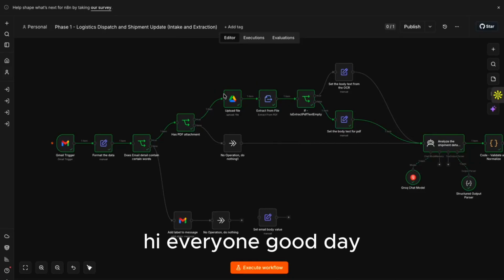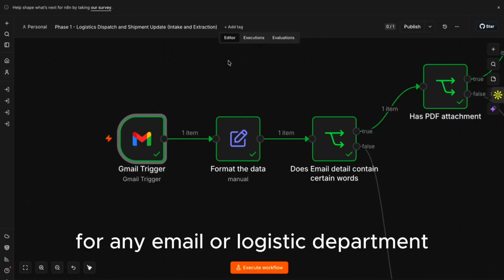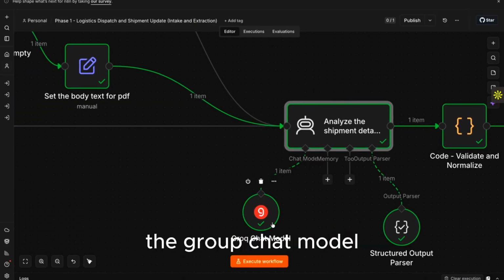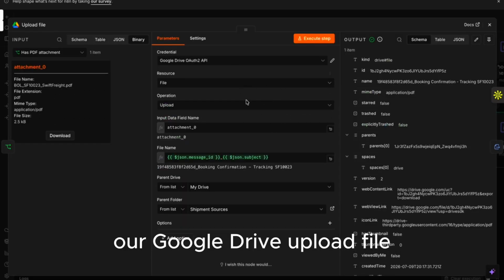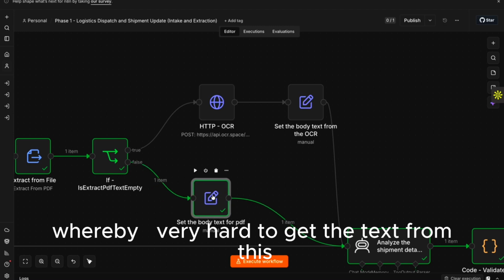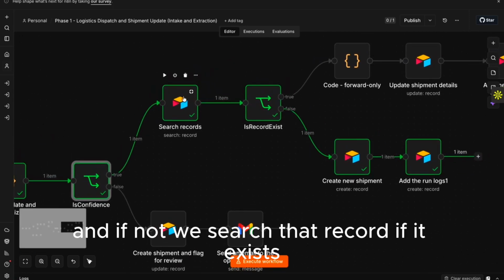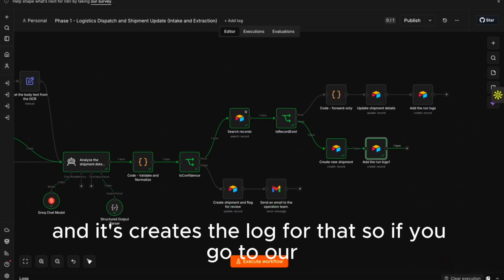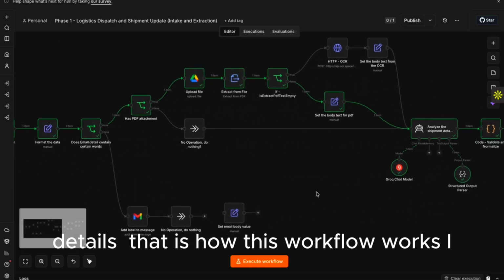Automate Shipment Tracking from Email & PDF with n8n + AI (Logistics Build) | Phase 1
Learn how to automate shipment tracking in n8n — a workflow that reads incoming emails, extracts data from PDFs (with OCR for scanned documents), uses an AI agent to pull structured shipment details, and updates a shipments board automatically. Built with n8n, an AI agent, and Airtable.

This is Phase 1 of an end-to-end logistics automation: intake and extraction. Most dispatch teams read every carrier email by hand, open every PDF, and retype the details into a spreadsheet. This system does it automatically — and never moves a shipment status backwards.

🔧 WHAT I BUILD IN THIS VIDEO
- Gmail trigger + a rules-based classifier to catch shipment emails
- Branch on PDF attachment → extract text from the PDF (with an OCR fallback for scanned docs)
- An AI agent that extracts structured data: tracking number, carrier, status, ETA, references
- A validation + confidence step — low-confidence extractions get flagged for human review
- An Airtable upsert that creates new shipments, updates existing ones, and enforces a forward-only status rule

💡 The core idea: let AI handle the messy language (reading documents), and let code handle the exact parts (lookups, status logic). That split is what makes it reliable.

🧰 THE STACK
- n8n — the automation engine
- AI agent (Groq) — structured extraction
- Airtable — the shipments board / system of record
- Gmail — intake